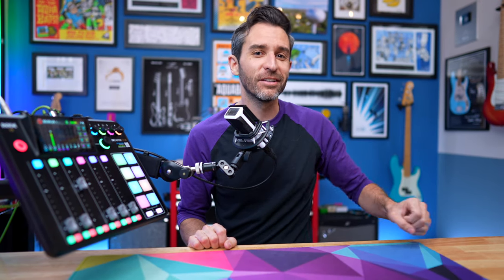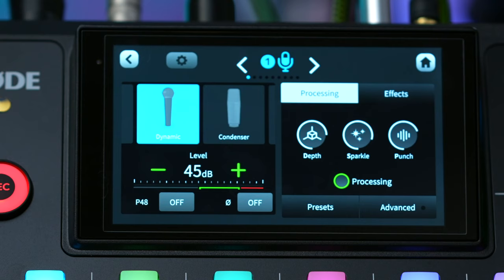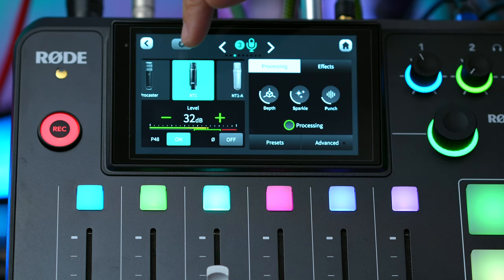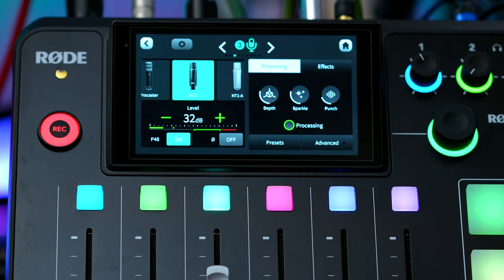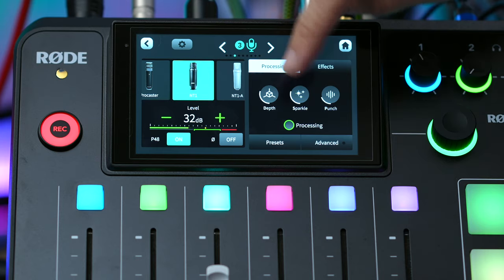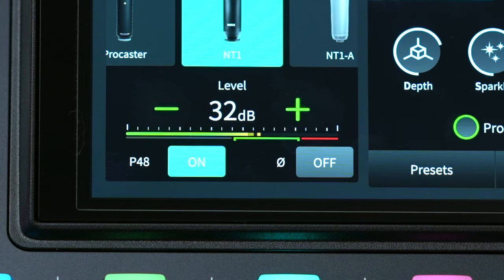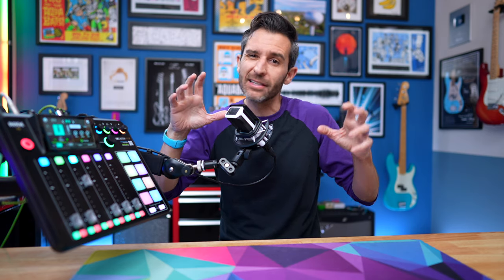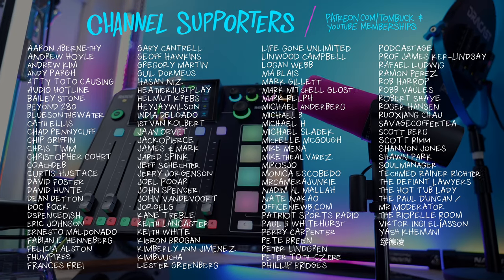How to Set Up Any Mic with the Rodecaster Pro II / Duo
This two minute two-torial walks you through the basics of connecting and setting up a mic with the Rodecaster Pro II to help you get the best sound possible. This also applies to the Rodecaster Duo.

•Shock Mount (Amazon)
•Pop Filter (Amazon)

📼 Is the Rodecaster Pro Really Worth It?

⏱ Chapter Markers:
0:00 - Connecting Your Mic
0:43 - Working with Presets & Basic EQ

Episode 349: How to Set Up Your Mic with the Rodecaster Pro II / Duo